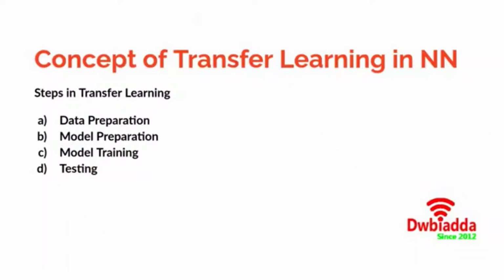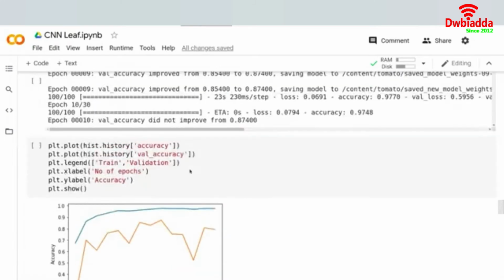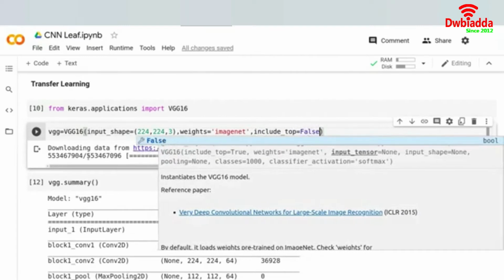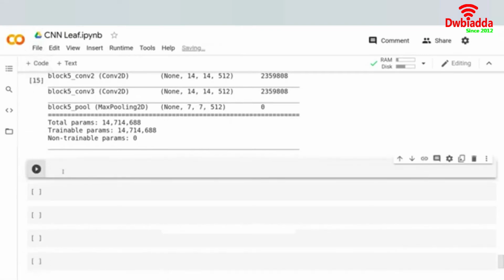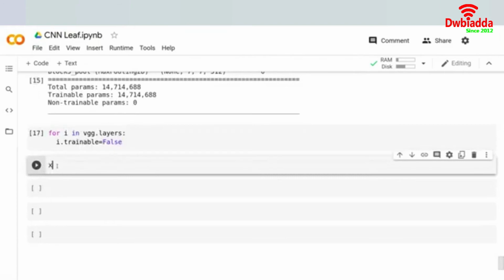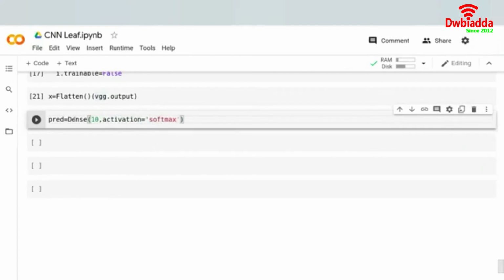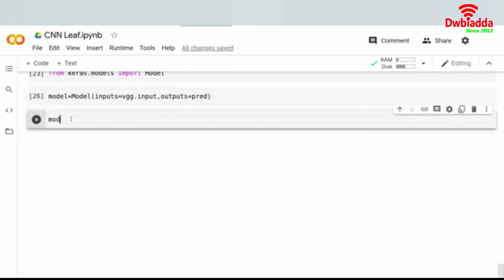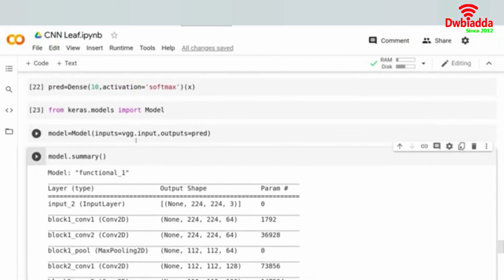Transfer learning using vgg16 part 2 | Opencv Tutorial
Welcome to DWBIADDA's computer vision (Opencv Tutorial), as part of this lecture we are going to learn, implementing Transfer learning using vgg16